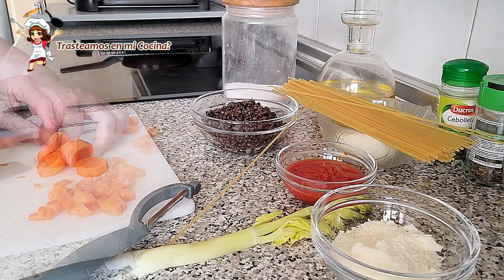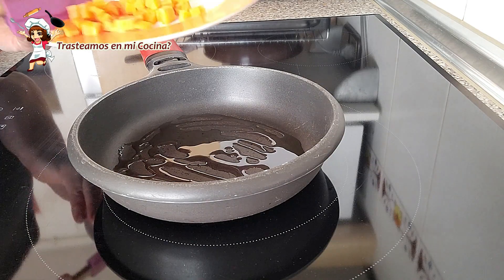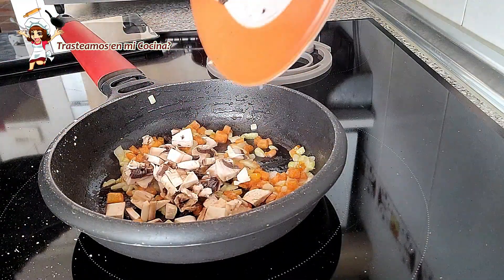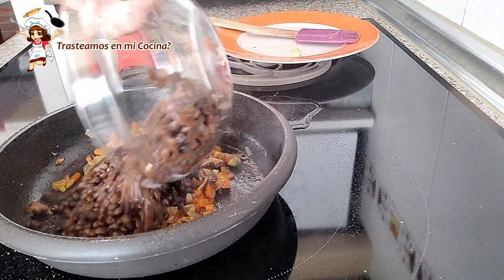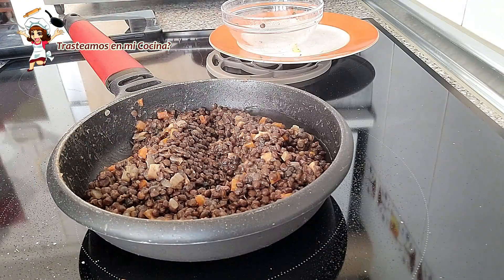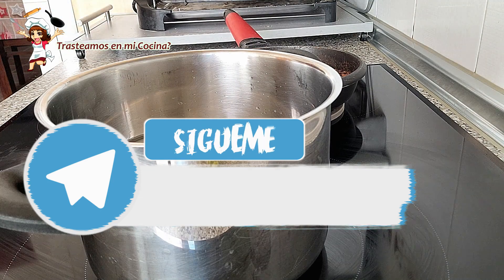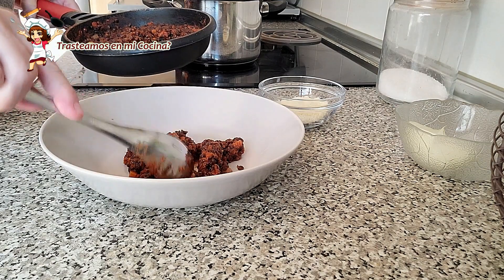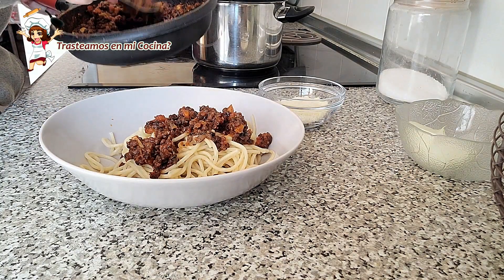"BOLOÑESA LENTEJAS y PASTA | Receta Vegana Saludable | ¡Cocina con Montse paso a paso!"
Quieres conocer una receta de boloñesa vegana? Con ella tanto podrás acompañar un plato de pasta como de arroz y porqué no, un buen plato de verdura.
No dejes de probar esta rica receta de un fenomenal plato de pasta saludable.

ESPAGUETTIS con BOLOÑESA DE LENTEJAS
INGREDIENTES (para 3 - 4 personas)

·         1 bote pequeño de lentejas cocidas

·         200 grms de espaguetis

·         1 cebolla pequeña

·         1 zanahoria pequeñita

·         1 ramita de apio

·         3 champiñones (puedes ponerle más si te apetece)

·         1 vaso de cerveza rubia

·         3 cucharadas de tomate frito

·         Hierbas aromáticas (opcional)

·         Sal

·         Pimienta negra

Hola 🖐🖐🖐. Soy Montse. Bienvenid@ a mi cocina.
¿Cocinamos junt@s?
Entra en mi canal, sigue el paso a paso y cocina conmigo.
Recetas tradicionales, nada complicadas y sobre todo ... RICAS, RICAS
Serás bienvenid@ en cada uno de ellos.
Recuerda que todos son GRATIS y no te compromete a nada. Solo a darme un LIKE de vez en cuando.
Un abrazo
como hacer boloñesa vegana, salsa boloñesa vegana, como hacer salsa boloñesa vegana trasteamos en mi cocina?

"Do you want to discover a vegan Bolognese recipe? With it, you can accompany both a plate of pasta and rice, and why not, a good plate of vegetables. Don't miss trying this delicious recipe for a phenomenal and healthy pasta dish.

SPAGHETTI with LENTIL BOLOGNESE
INGREDIENTS (for 3 - 4 people):

- 1 small can of cooked lentils
- 200 grams of spaghetti
- 1 small onion
- 1 tiny carrot
- 1 celery stalk
- 3 mushrooms (you can add more if you like)
- 1 glass of blonde beer
- 3 tablespoons of tomato sauce
- Aromatic herbs (optional)
- Olive oil
- Salt
- Black pepper

Hello 🖐🖐🖐. I'm Montse. Welcome to my kitchen.
Shall we cook together?
Traditional recipes, nothing complicated, and above all ... DELICIOUS.
You'll be welcomed in each one of them.
Remember that everything is FREE and doesn't commit you to anything. Just to give me a LIKE from time to time.
A hug
How to make vegan Bolognese, vegan Bolognese sauce, how to make vegan Bolognese sauce – Let's cook in my kitchen?"